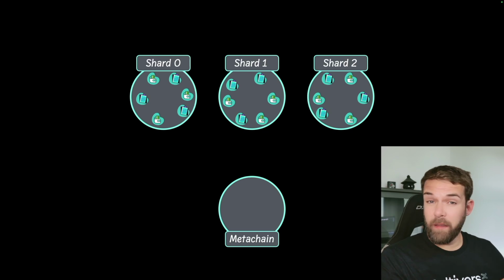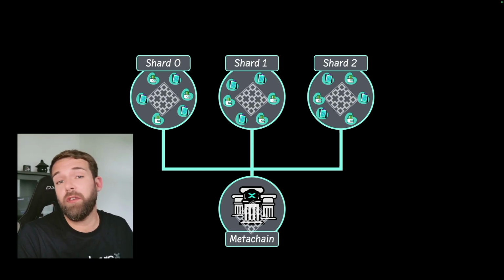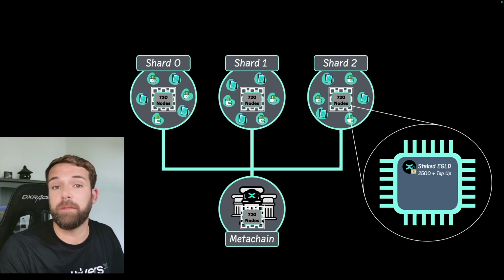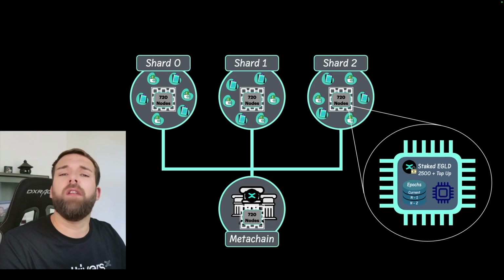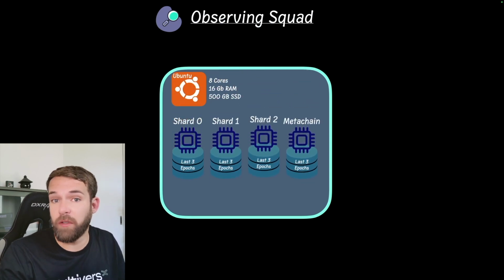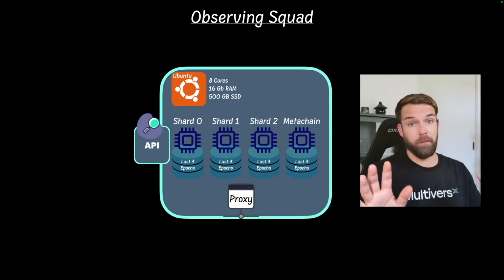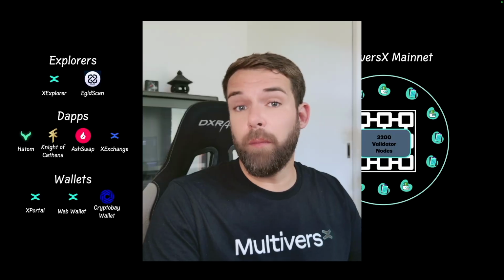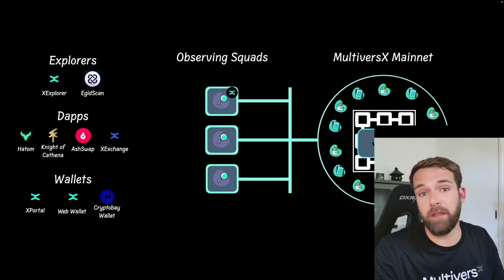MultiversX Basics - Types of Nodes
If you're curious about blockchain technology and want to understand the nuts and bolts behind the curtain, you're in the right place. In this video, we'll explore how nodes work within the MultiversX Blockchain and the different roles they fulfill.

We'll start by breaking down what makes MultiversX unique, diving into its infrastructure, and explaining the different types of nodes that keep everything running smoothly. Whether you're a beginner or an experienced builder, you'll probably learn a thing or two. So, sit back, relax, and let's get started!

In this video, you'll learn:

- The unique infrastructure of MultiversX Blockchain
- The difference between Observers and Validators
- The role of Validator nodes and how they operate
- The role of Observer nodes and their importance

Thank you for joining us on this journey into the heart of MultiversX. Your support means a lot to us!

If there are any topics or subjects you'd like me to clarify or dive deeper into, please let it in the comments. Your feedback and suggestions are always welcome.